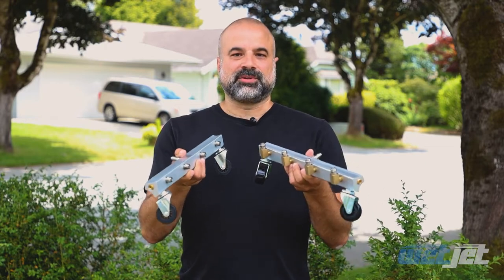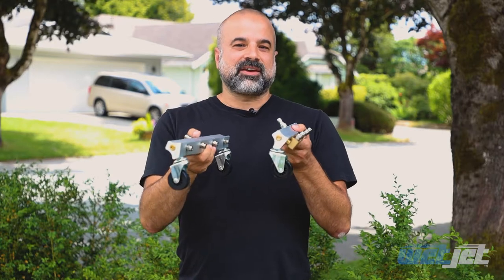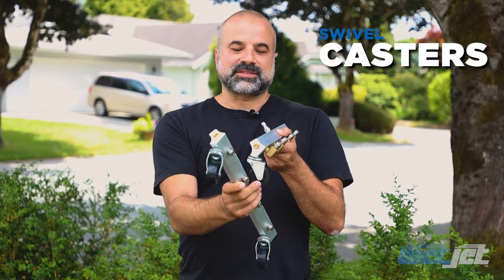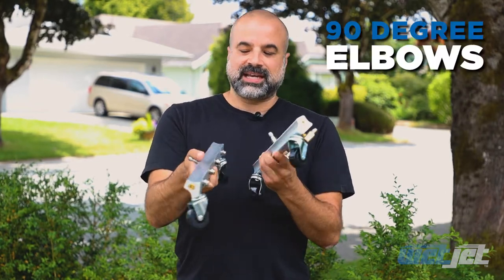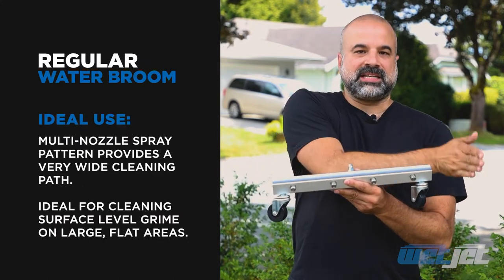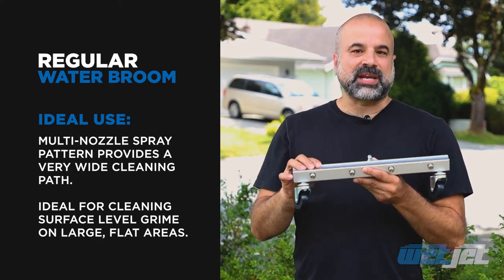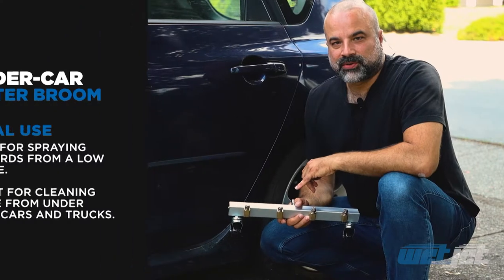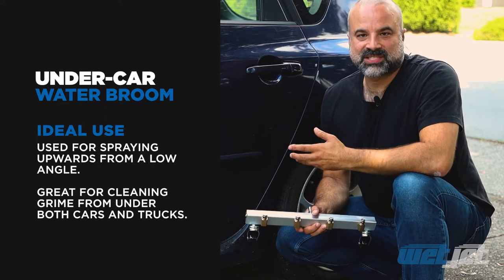How To Use a Pressure Washer Water Broom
A water broom will quickly wash away large messes on flat surfaces or clean under your car. Here is a quick summary and demo.

WetJet is a producer of pressure washers and their accessories.

to view all of our products and details.

Our equipment is available at Princess Auto Locations.